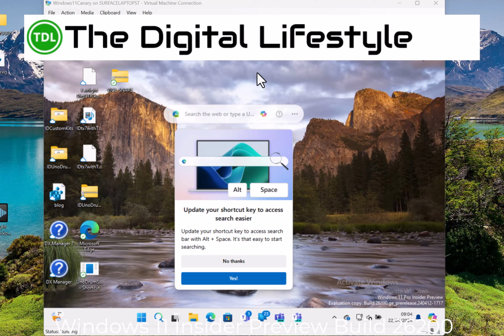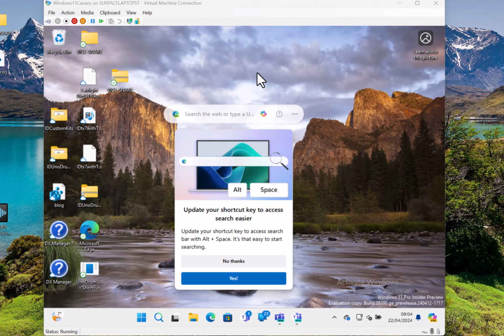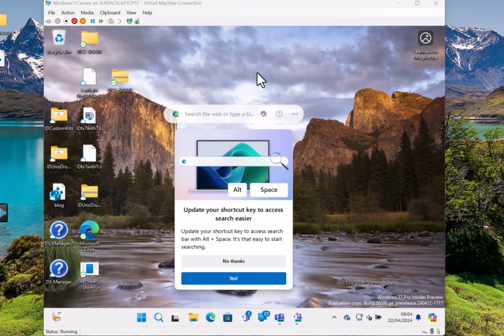Hands on with Windows 11 Insider Preview Build 26200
Welcome to my quick look at Windows 11 build 26200 for Windows Insiders on the Windows Canary Channel. The Dev and Canary Channel have diverged and the Canary build goes on to a new branch.
The build has the return of the watermark and a couple of minor changes.